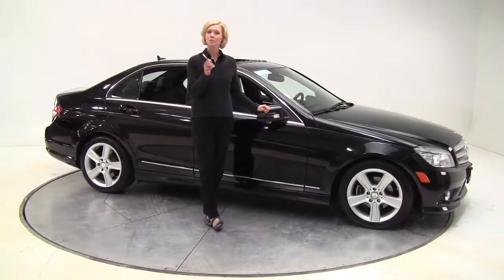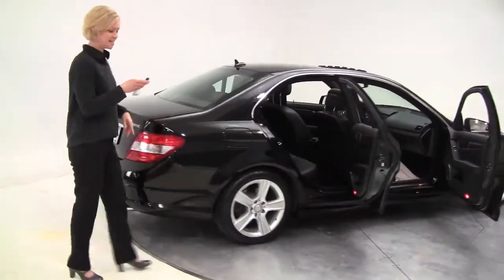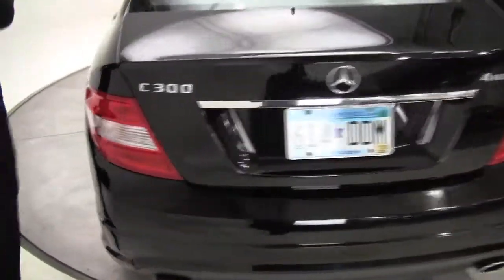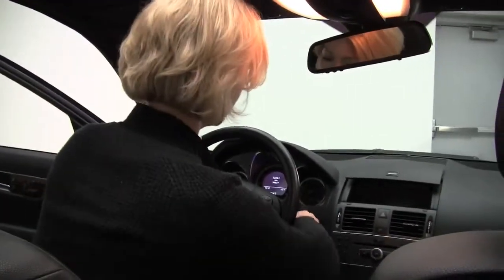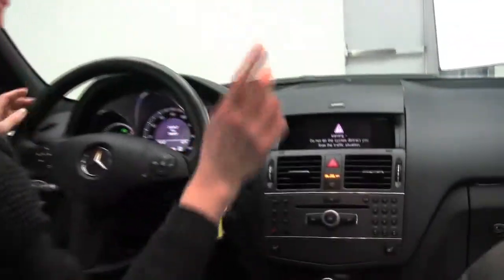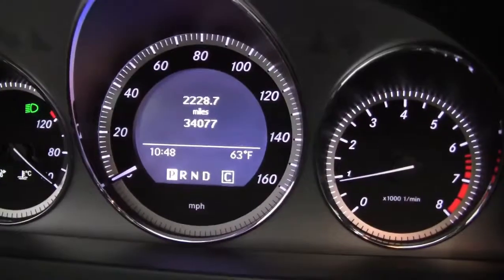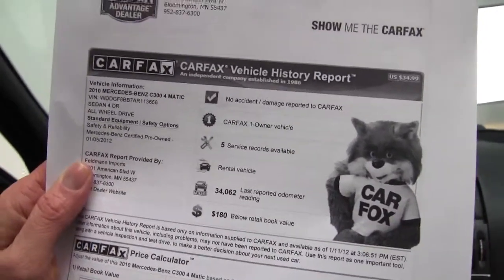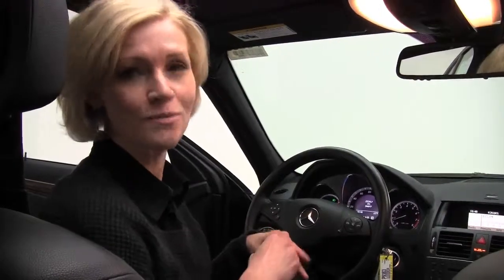2010 Mercedes C300 Feldmann Imports Bloomington Minneapolis MN Used Walk Around P9363